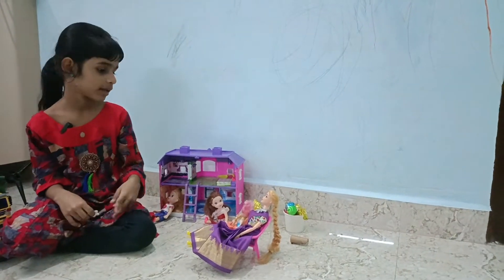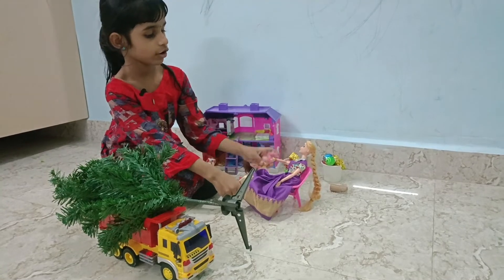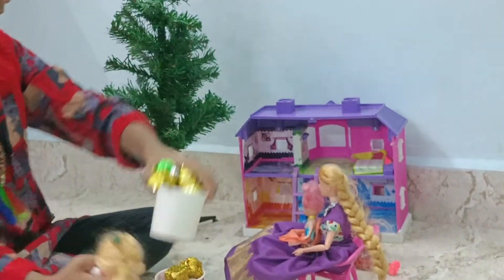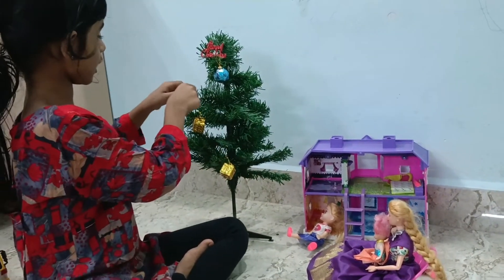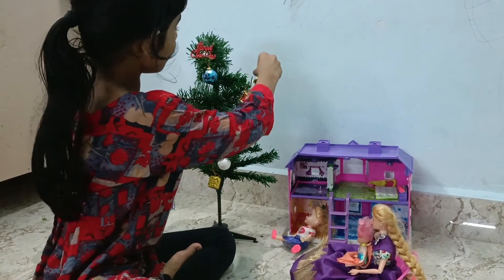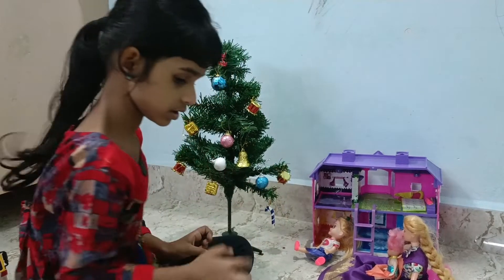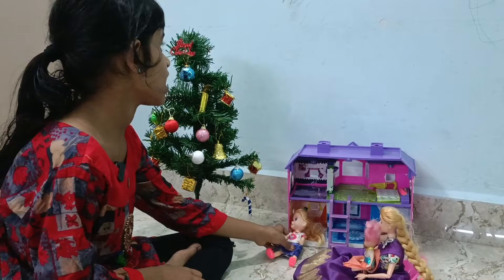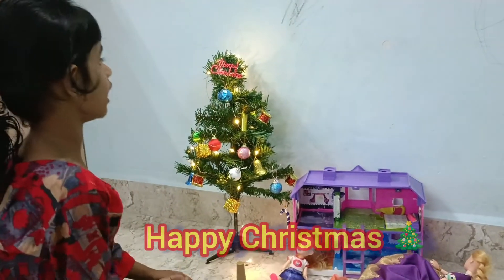Christmas Decoration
Lily, Lotus,Rose are decorating the tree.They are very excited for Christmas.